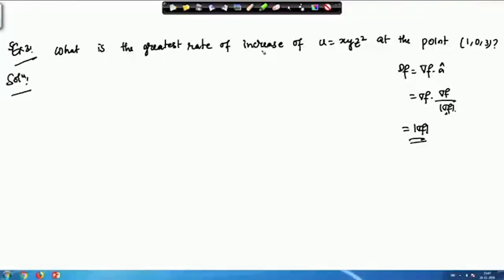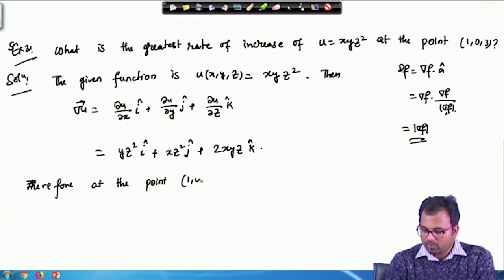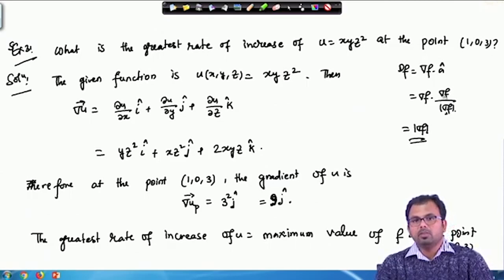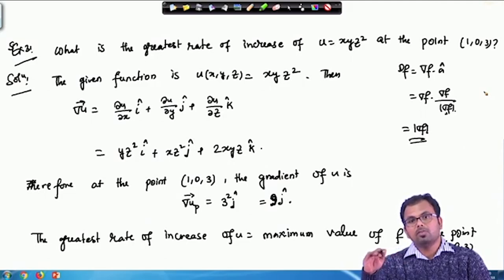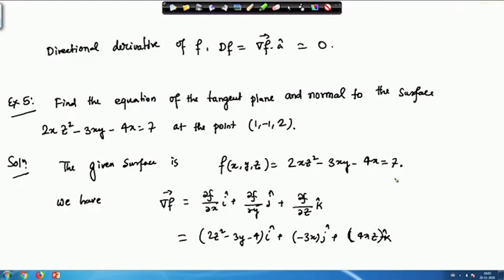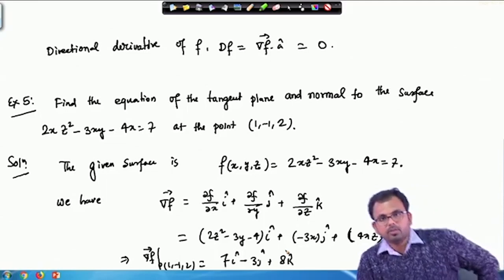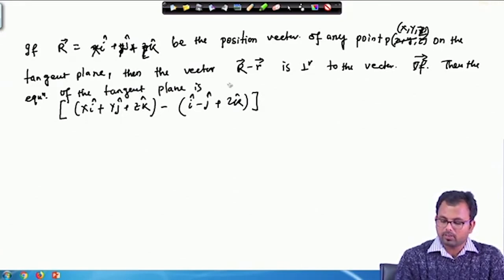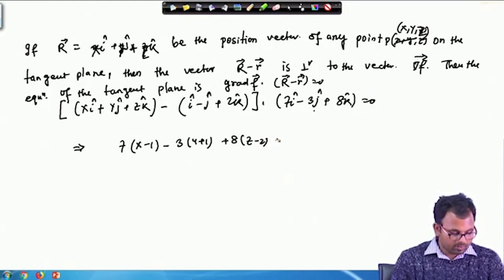Lecture 43: Directional Derivatives, Level Surfaces